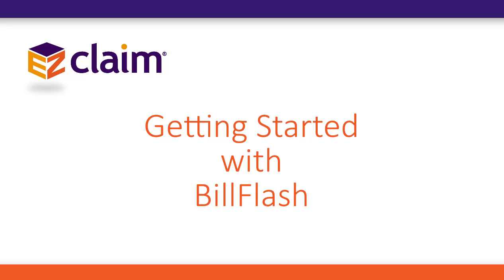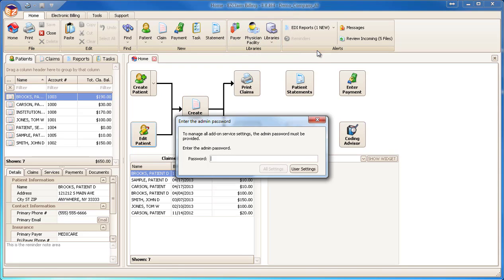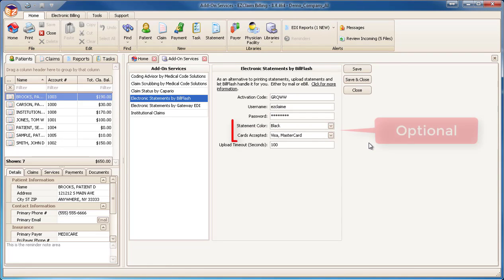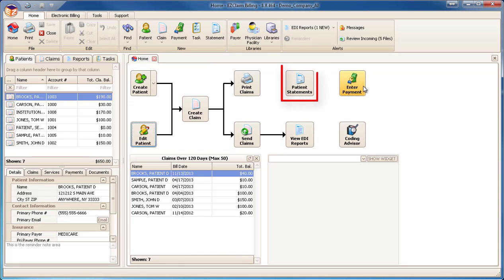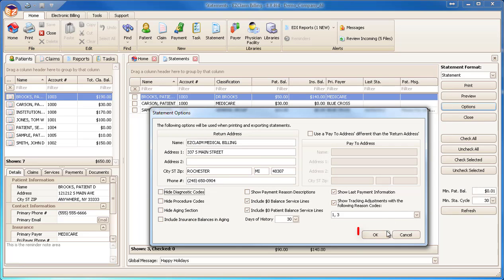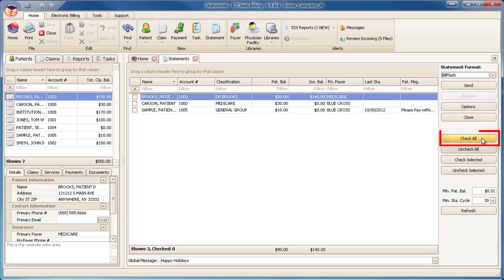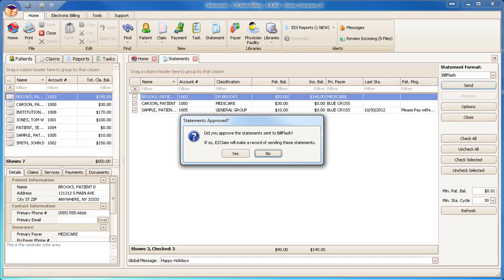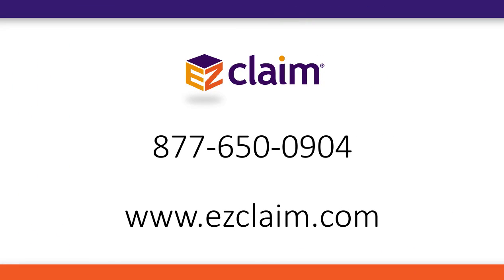How to Send Electronic Statements to BillFlash from EZClaim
Tutorial of the process to send electronic statements to BillFlash. You will also learn how to configure the BillFlash add-on in the EZClaim user interface.